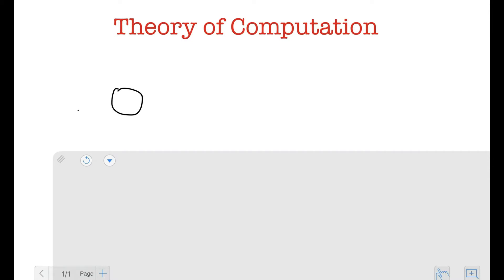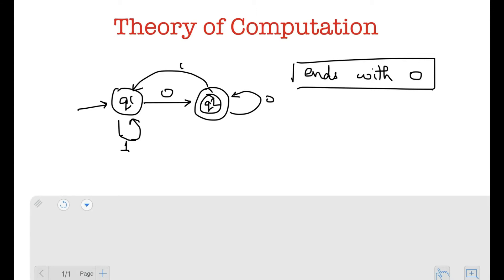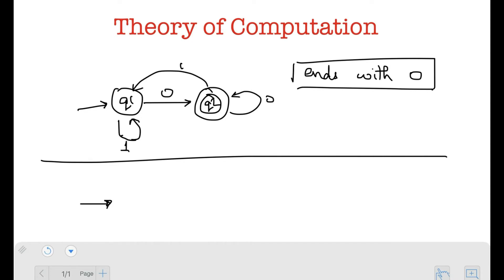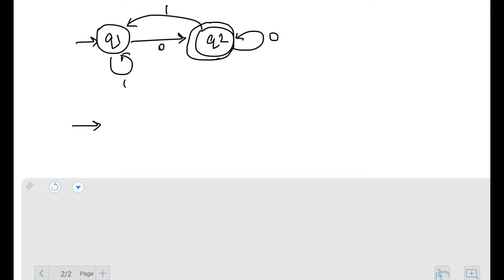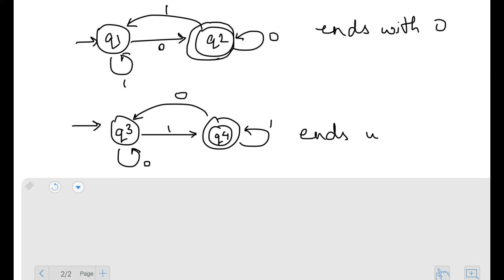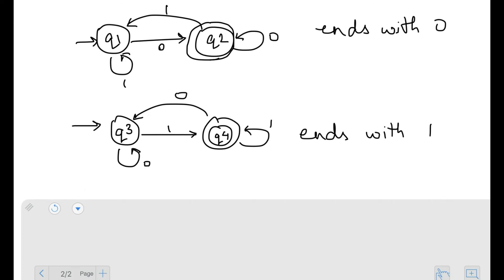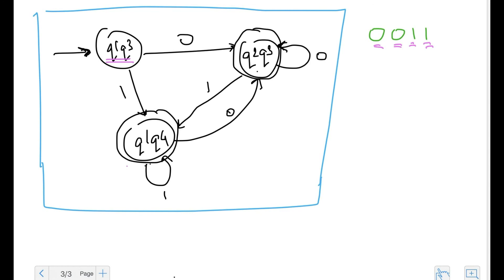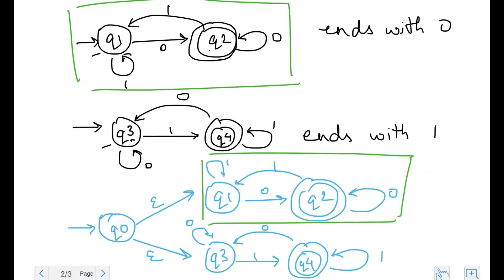Theory of Computation #11: DFA Tricks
In this video we look at some tricks we can use to make DFA for languages that are related to languages for which DFA are given. We look at 2 specific examples, which is making a DFA for a complement of a language, and taking the union of two given languages.

Hope this video helps you understand the tricks used. Do try to come up with your own tricks for common operations that you need.